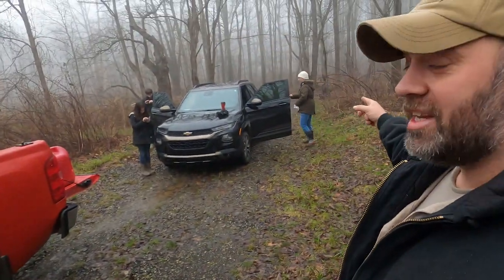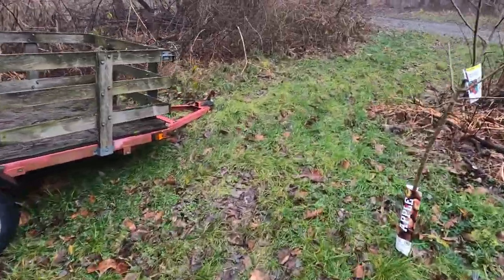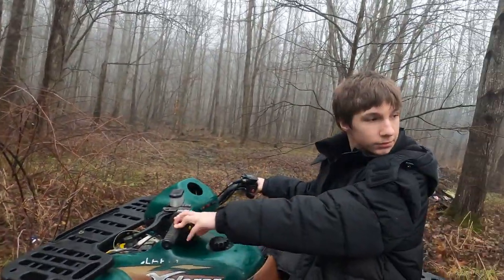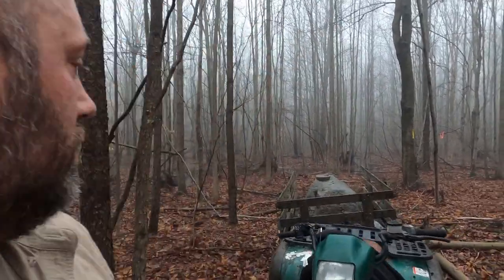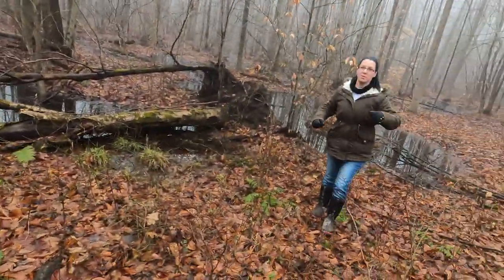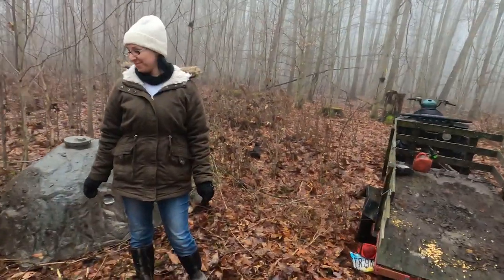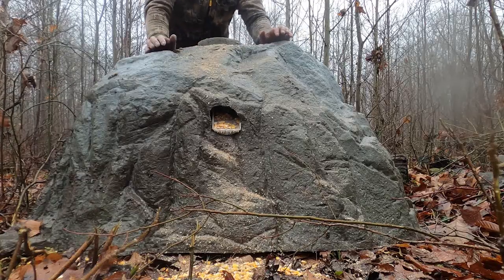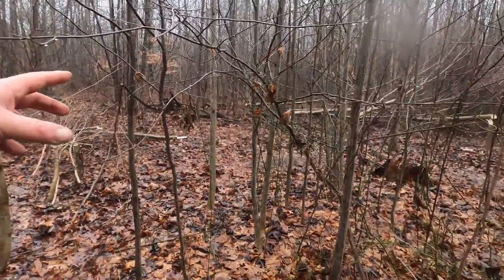Late season deer feeder install and deer bedding improvements on the property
We took advantage of the fog and rain at the property today and installed a new deer feeder in the back 5 area of the property. The feeder is designed to allow for feed to last a while so we don't have to keep bumping deer to add corn.

While I was installing the corn, I took it upon myself to improve some of the buck bedding and travel corridors where there is transition from hardwood to swamp.

I am hoping to have a blind installed by next hunting season and have the area ready to rock for secluded and secure kill shots on some monsters.